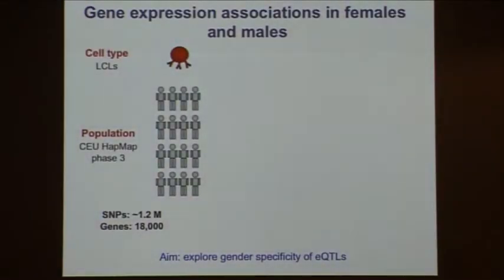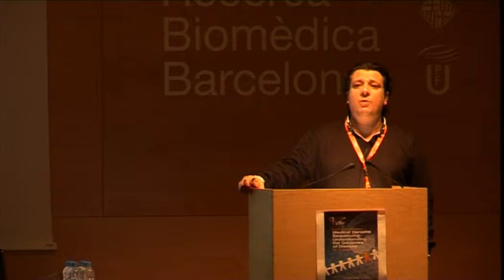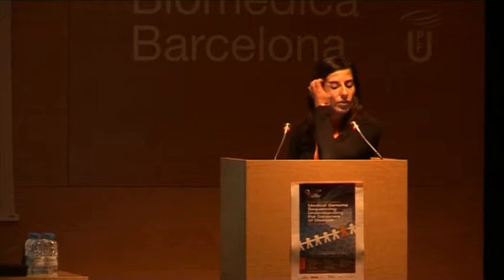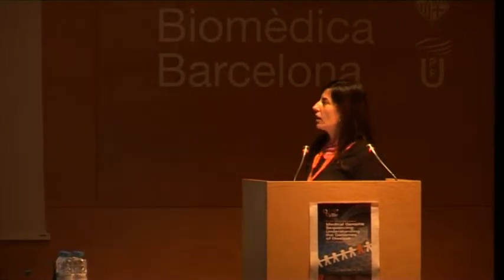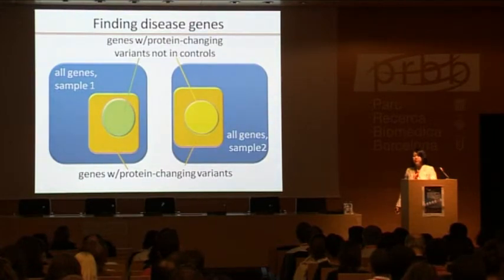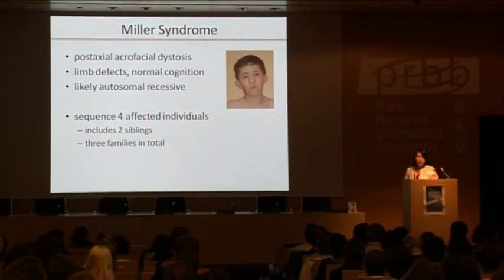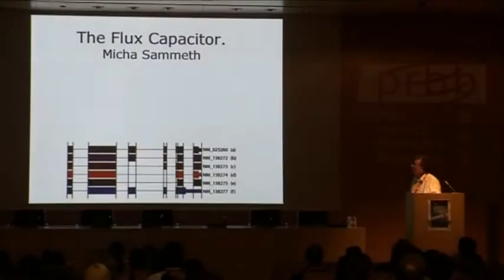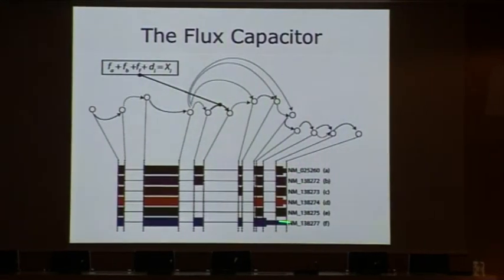Friday 29 October IX CRG Annual Symposium